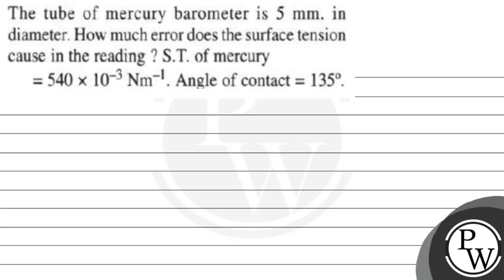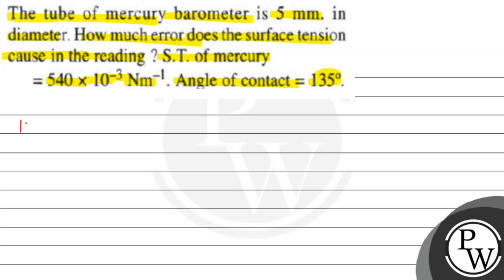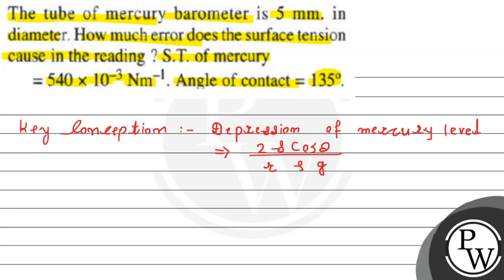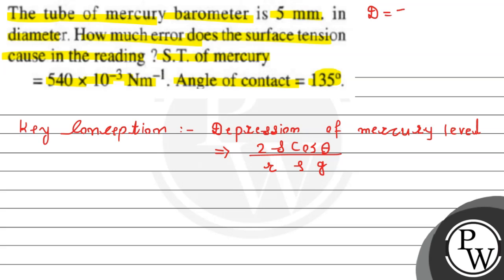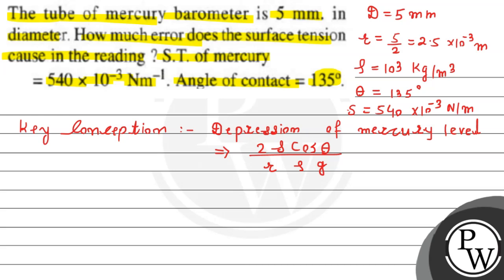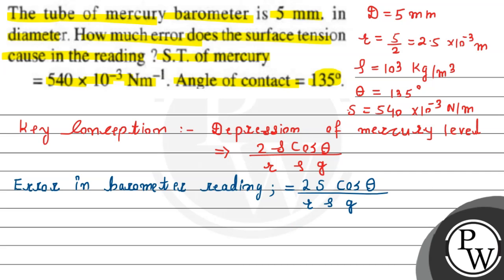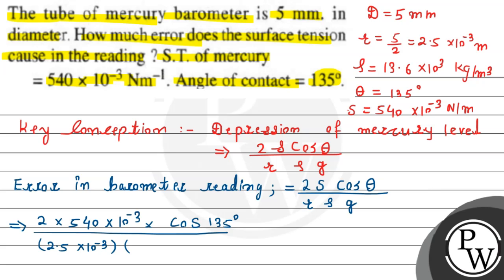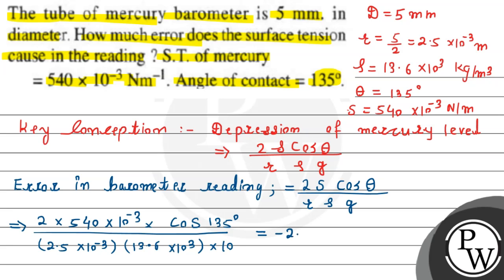The tube of mercury barometer is \( 5 \mathrm{~mm} \). in diameter....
The tube of mercury barometer is \( 5 \mathrm{~mm} \). in diameter. How much error does the surface tension cause in the reading ? S.T. of mercury \( =540 \times 10^{-3} \mathrm{Nm}^{-1} \). Angle of contact \( =135^{\circ} . \)